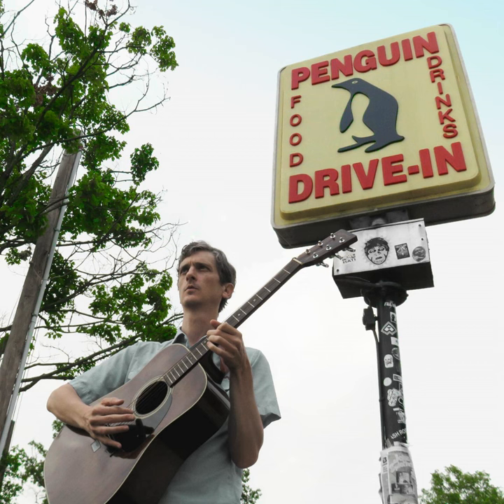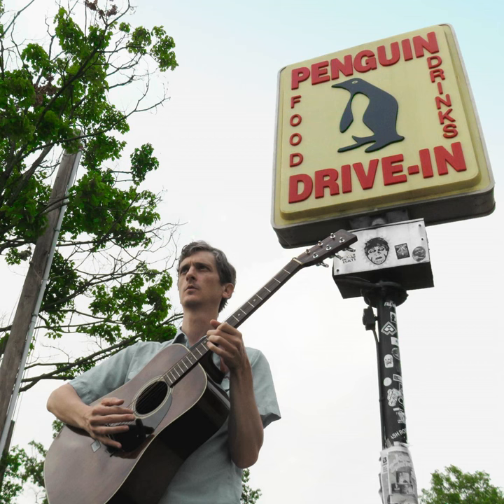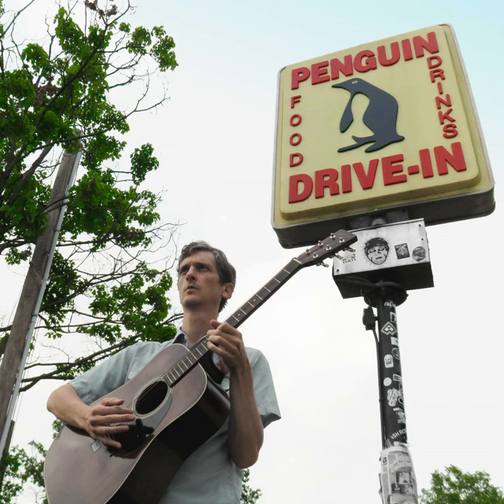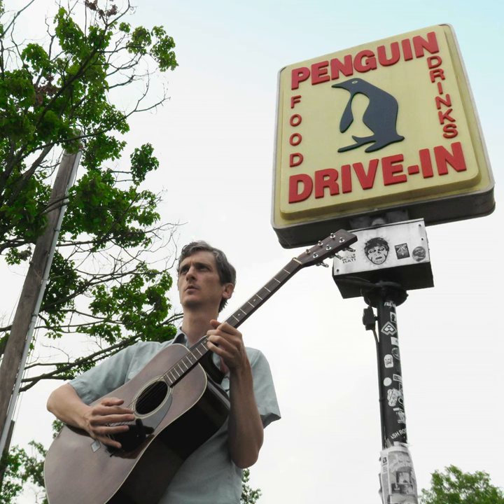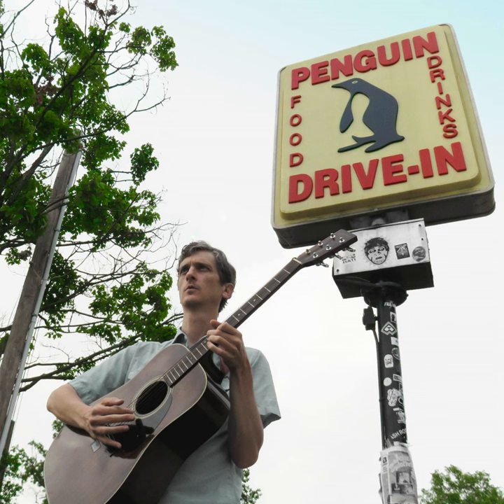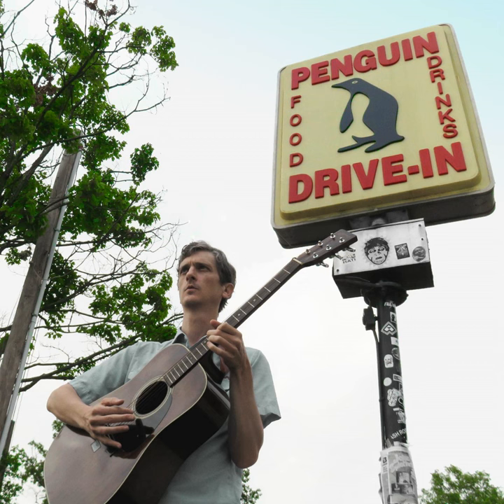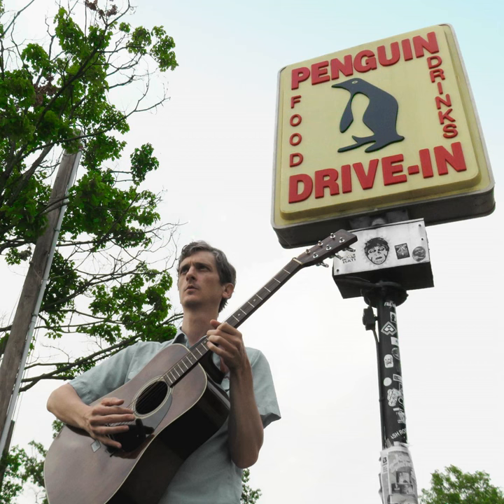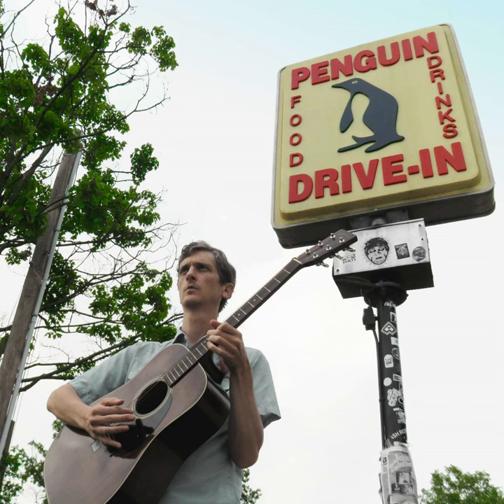A Tour of Plaza Midwood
A Tour of Plaza Midwood · Tyler Baum

Live in Plaza Midwood